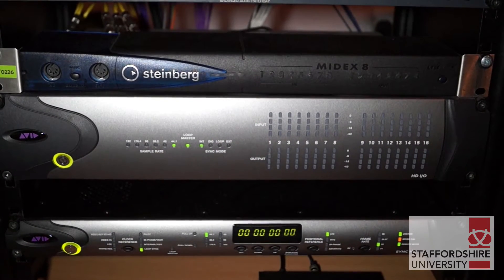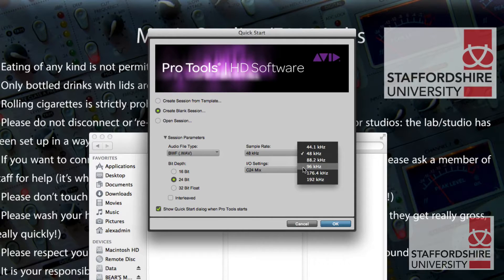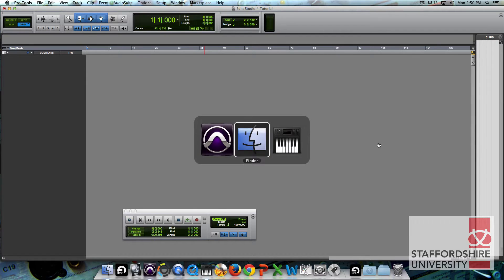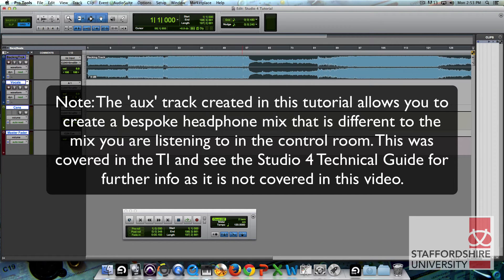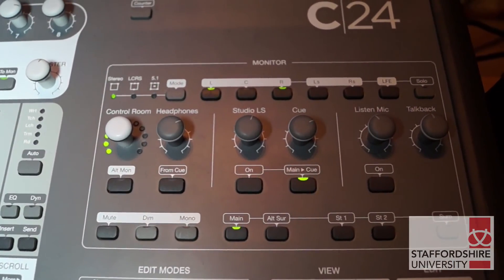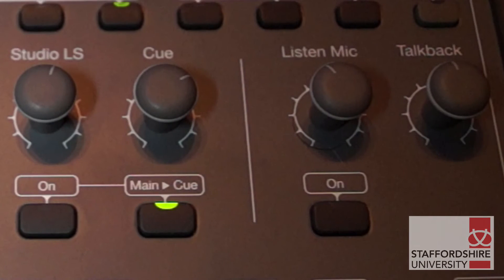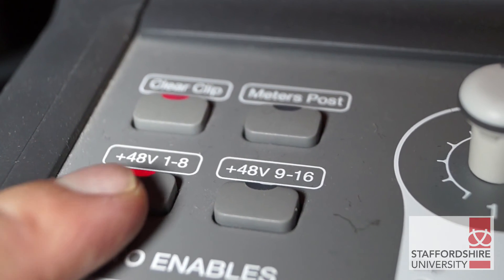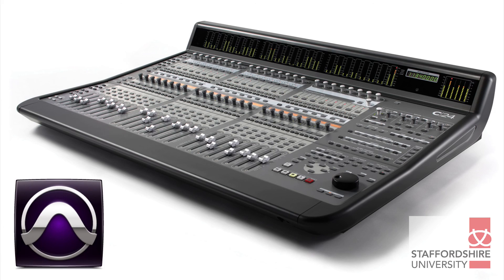Studio 4 - Technical Set Up Guide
This tutorial looks at setting up the hardware and software inside Studio 4 to work with Pro Tools. The tutorial focuses on setting up the headphones, microphones and speakers with the C24 and Avid HD I/O.